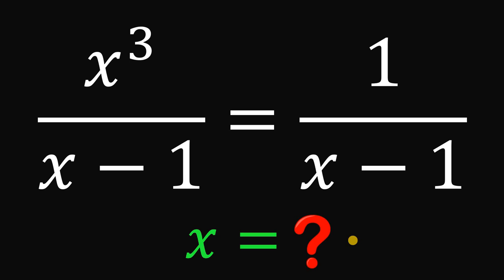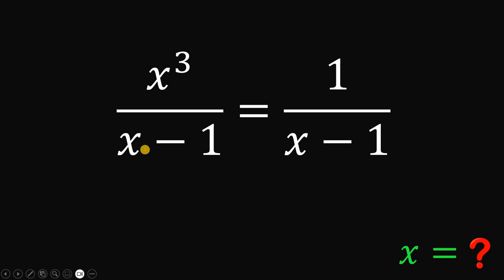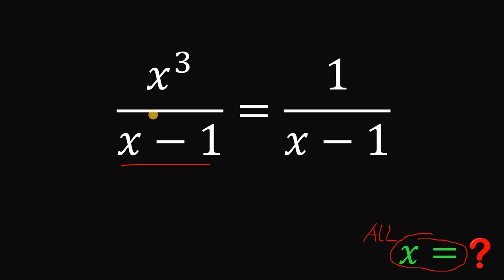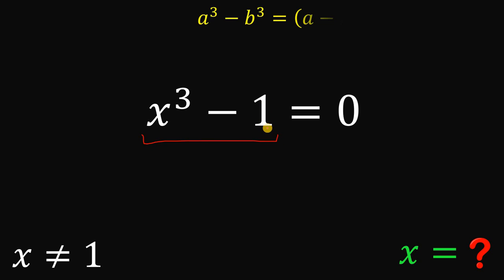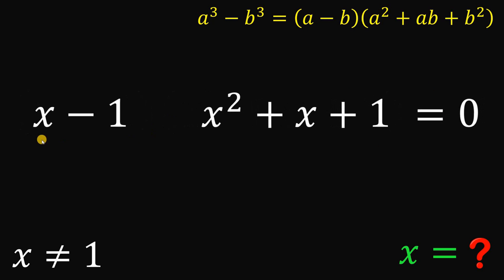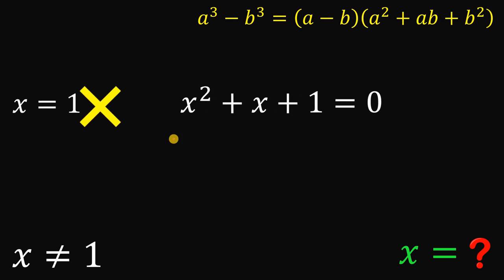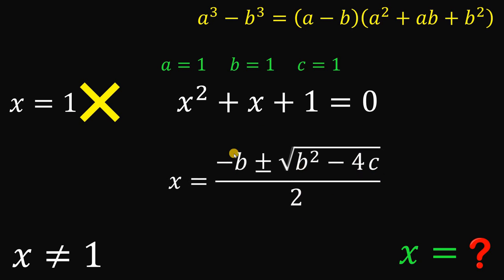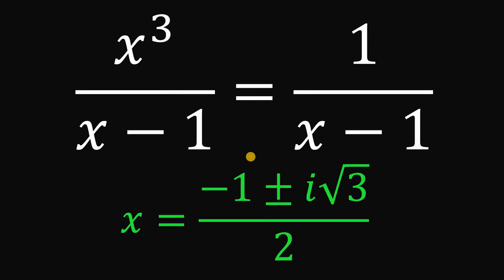TRICKY Equation: How to solve for ALL values of x